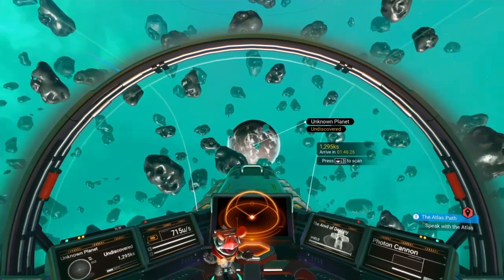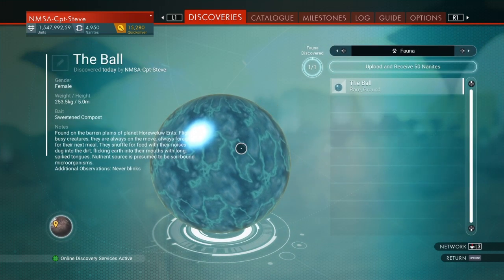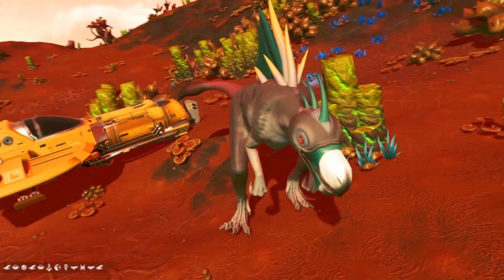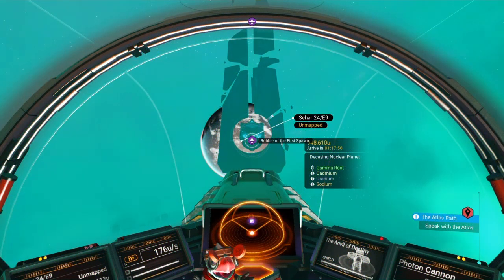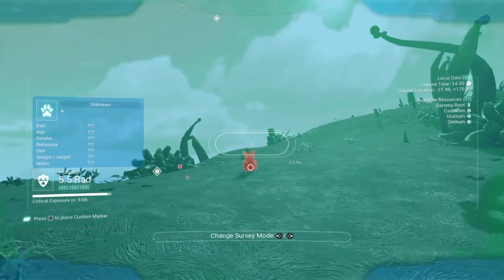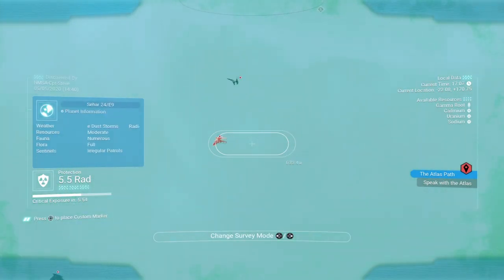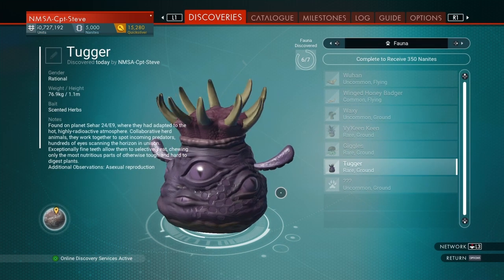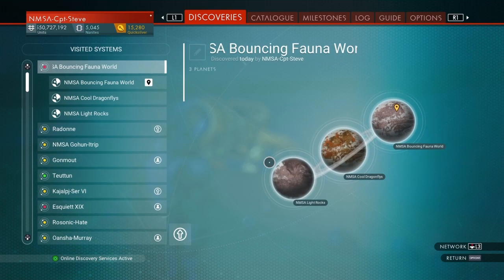Search for a Diplo | NMSA Hub | Captain Steve | EP003 | Giant Gek Space Head Found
Fri – 6pm GMT - Live Stream Or NMS Video Upload